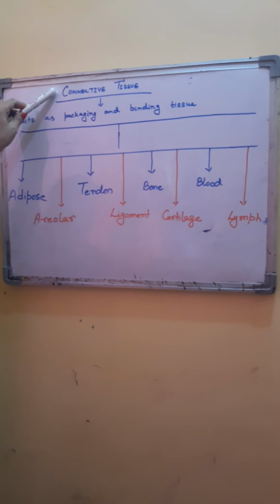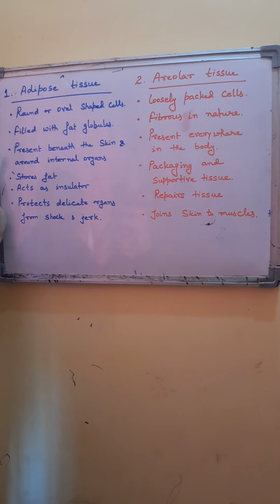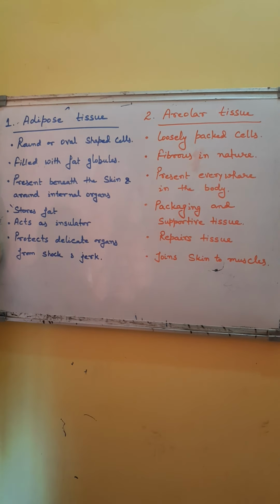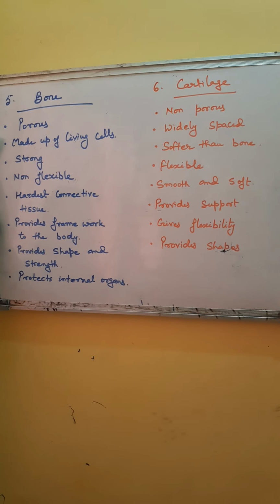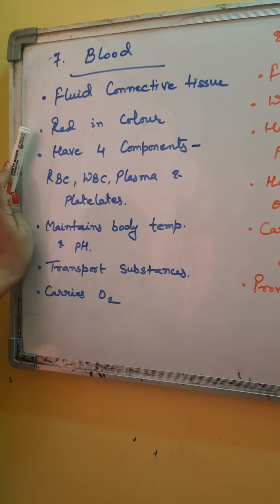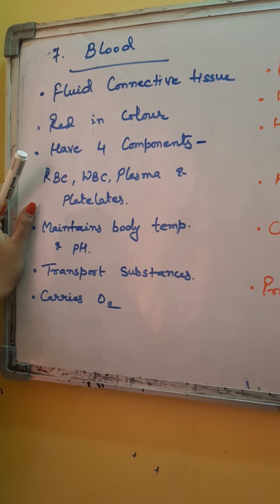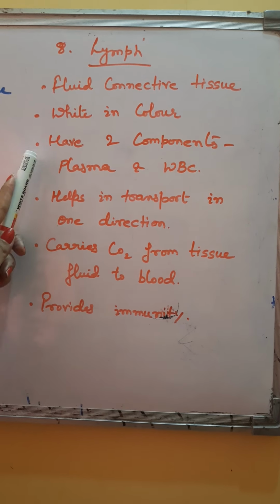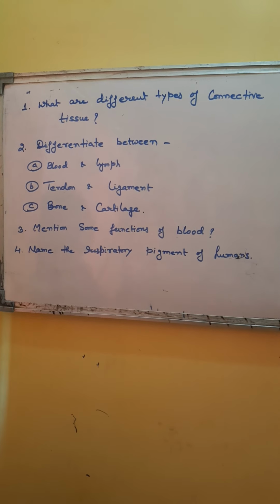Std 11th Biology